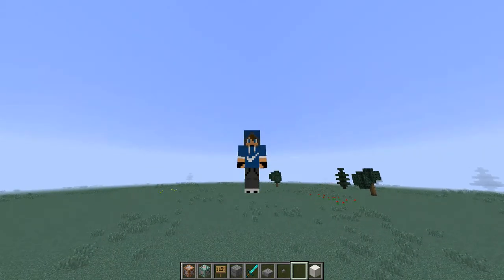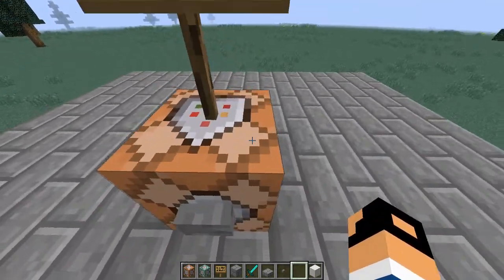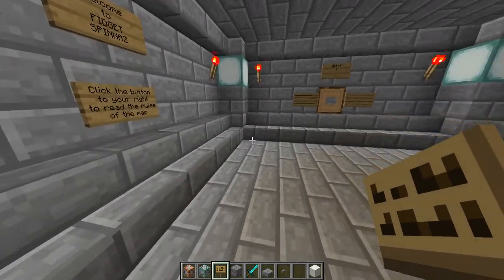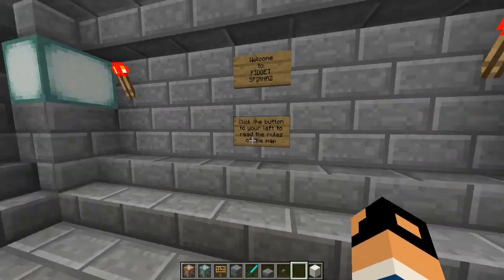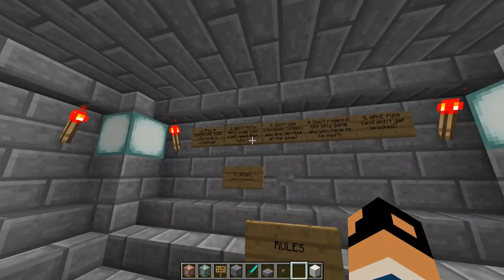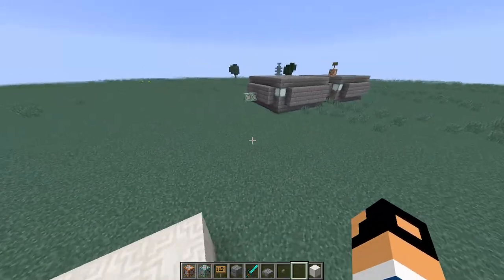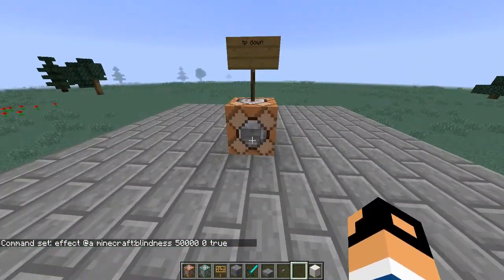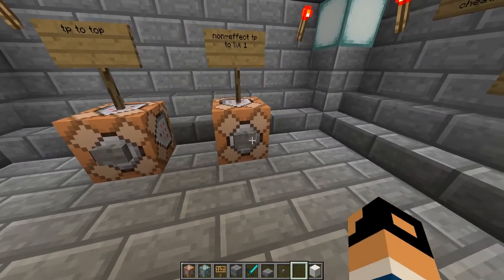A QUICK TOUR (Making a Custom Map S1E0)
_DanHunt_ and I will be making a Custom Minecraft Map and giving you guys tips on how to make one for yourself! Hope you enjoyed, and I'll see you with Dan in the next video.